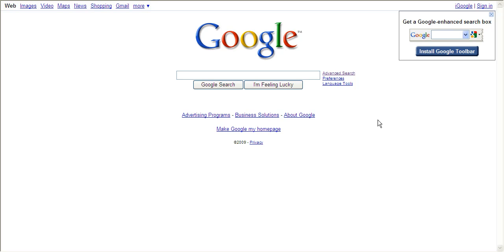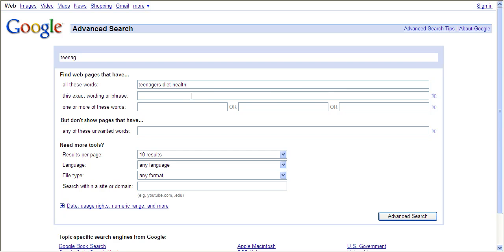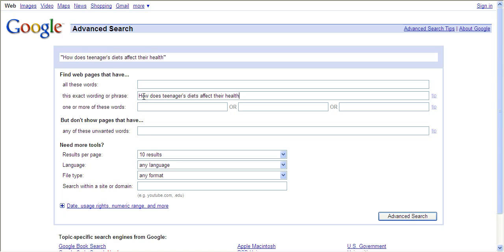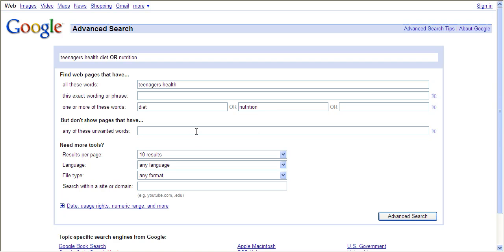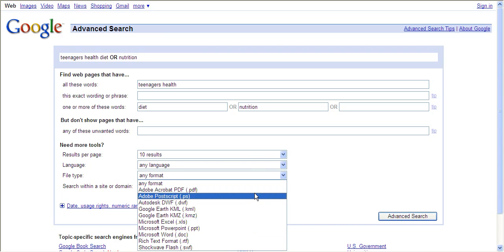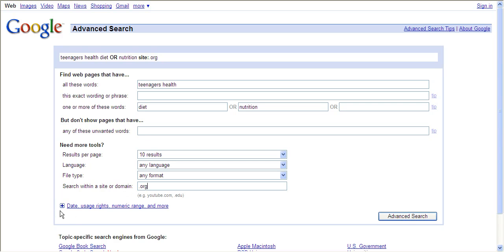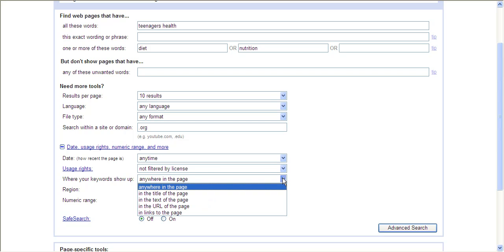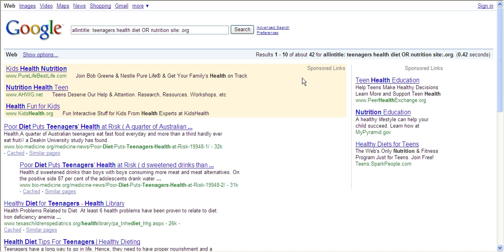Google Advanced Search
Captured by jbastin15